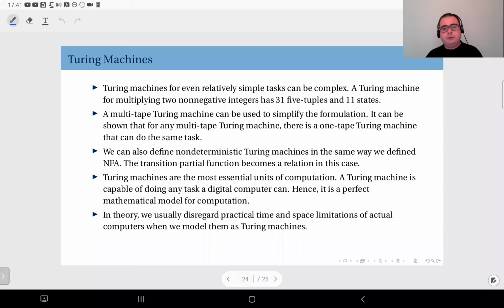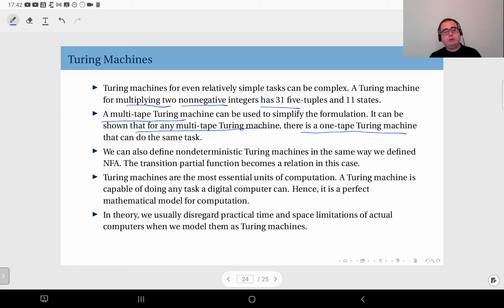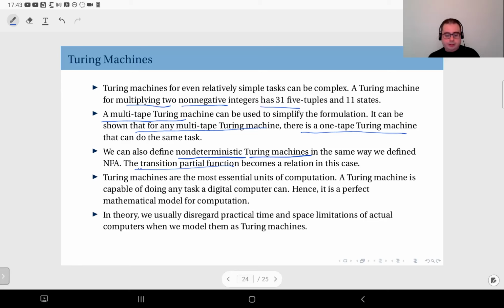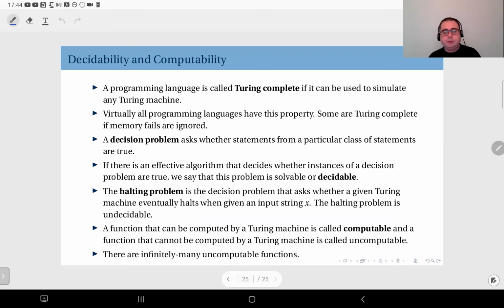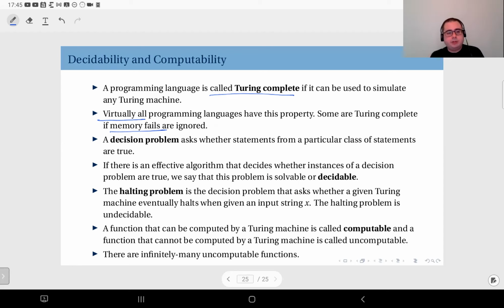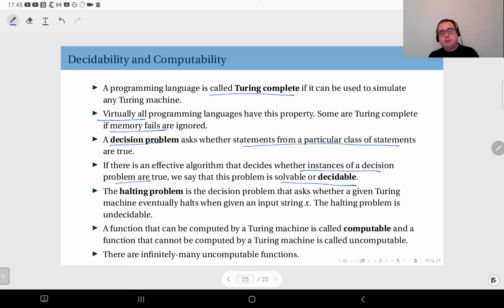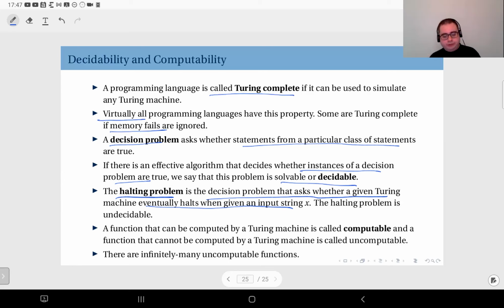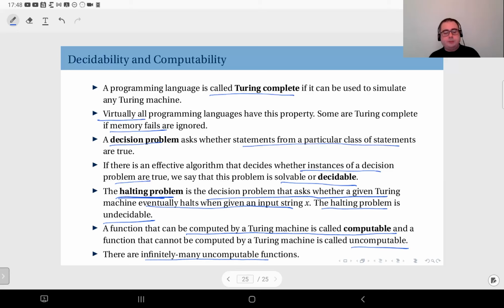09.10 Non-deterministic Turing Machines, Decidability and Computability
Non-deterministic Turing machines. The concepts of decidability and computability, and the halting problem.